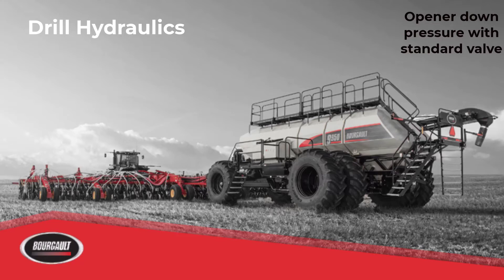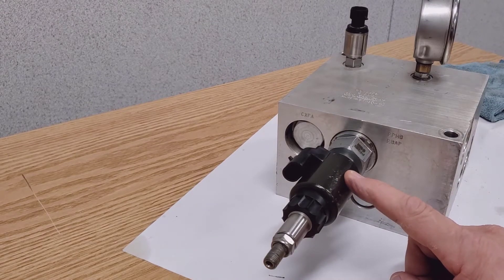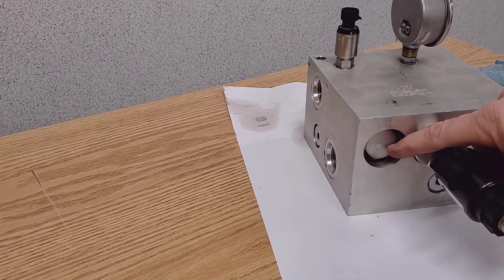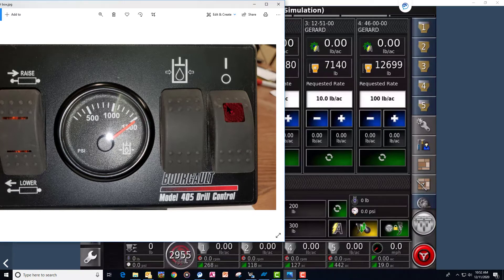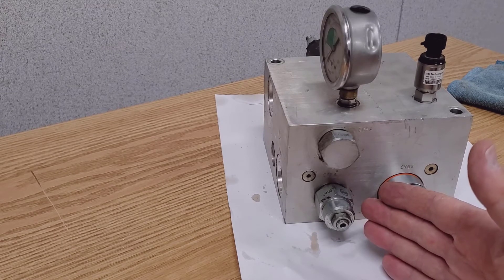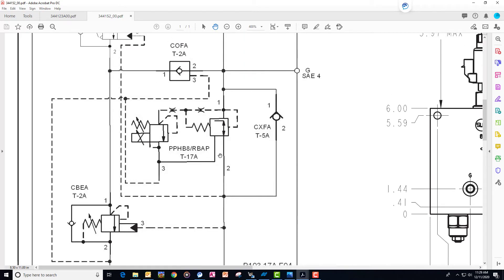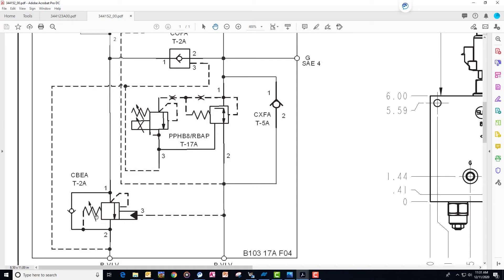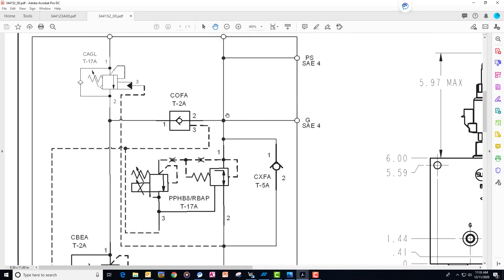11. Hydraulic Down Pressure for Standard Drills - PHD/PCD Drills - Service School 2021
0:00 Start
3:30 Controller Types
5:20 Regen Function
6:23 Circuit Drawing Review